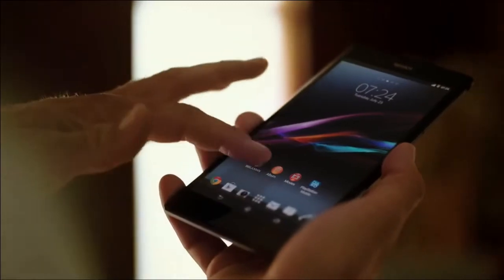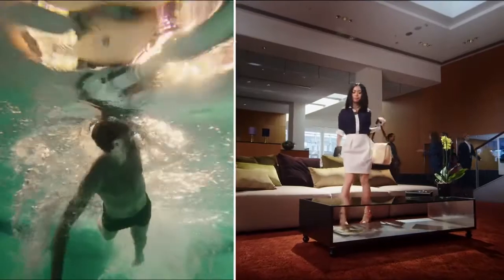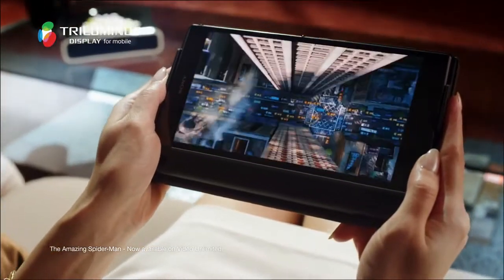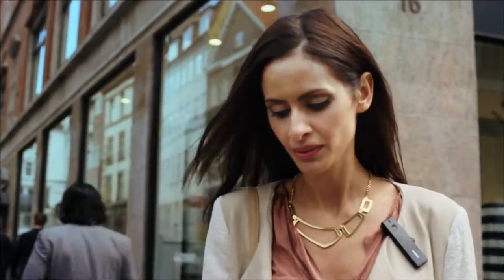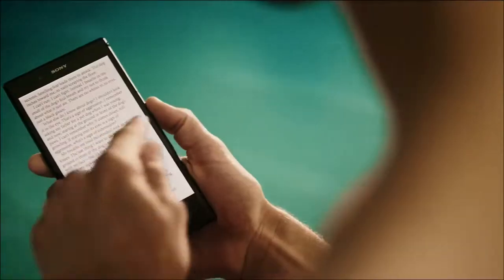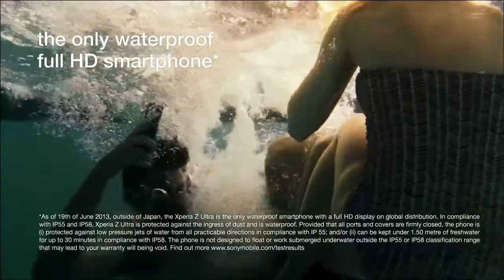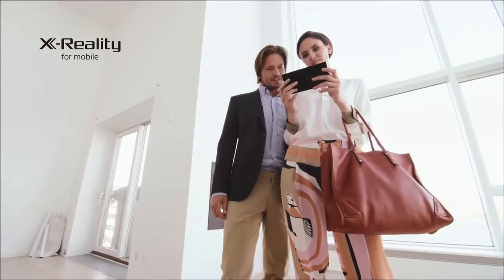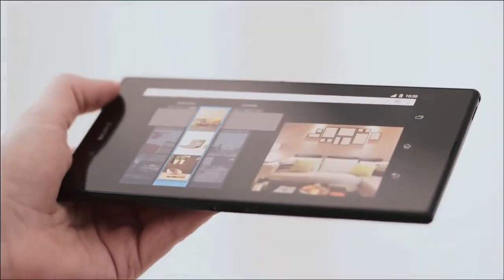[MStyle Channel] - Xperia Z Ultra, TVC quảng cáo màn hình 6.4inch